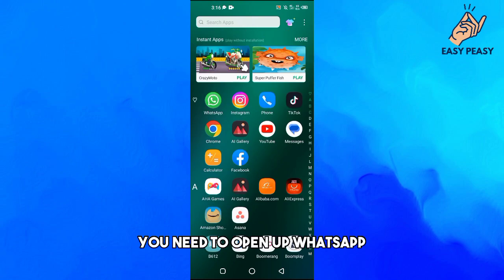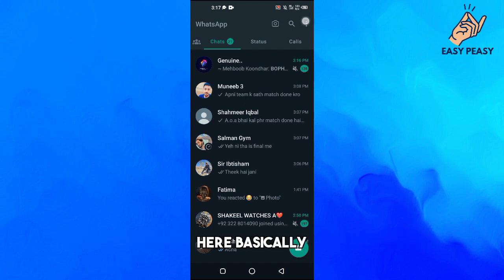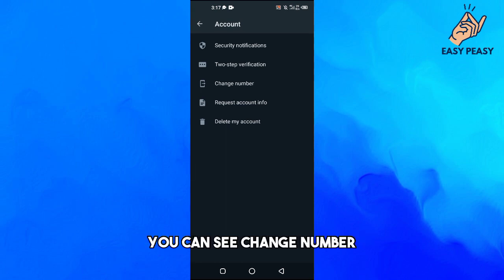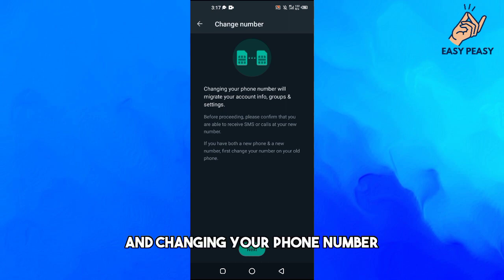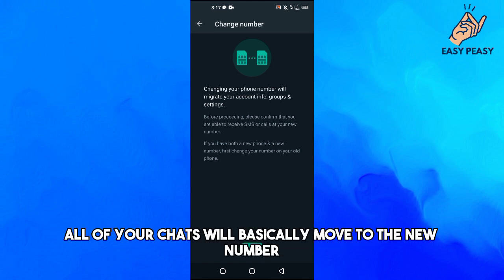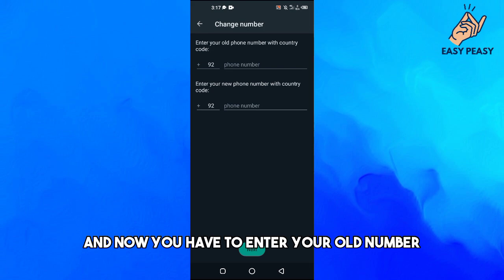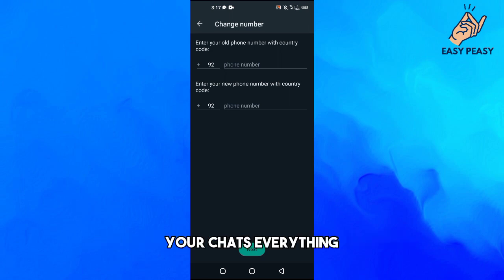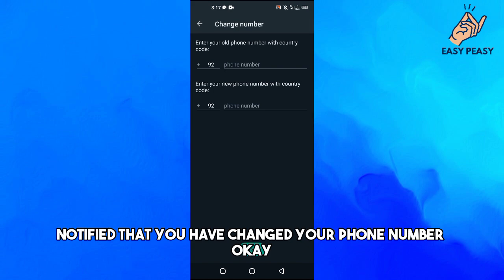How to Change Whatsapp Number Without Losing Chats (2023)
How to Change Whatsapp Number Without Losing Chats